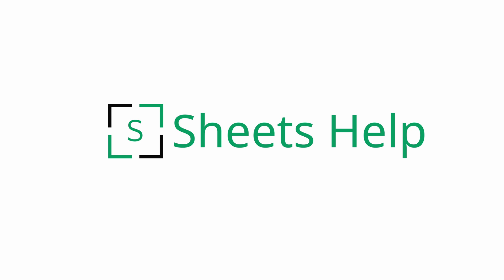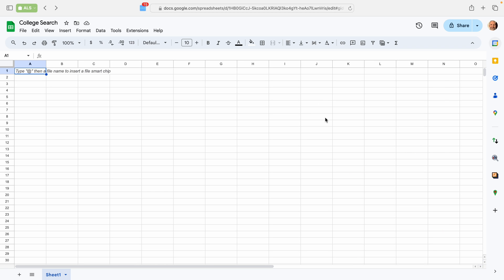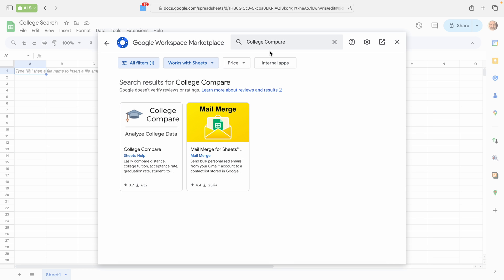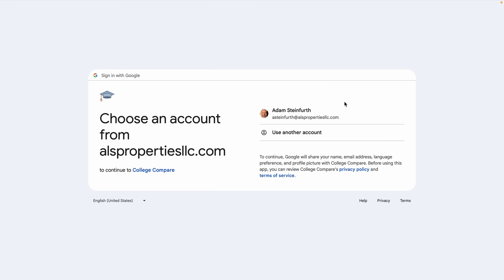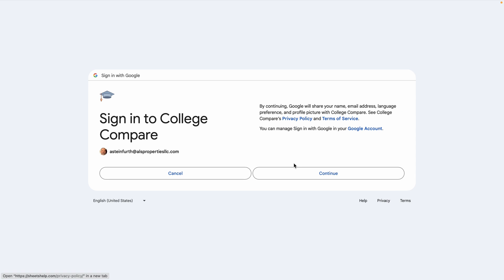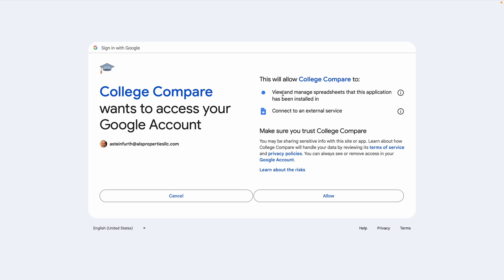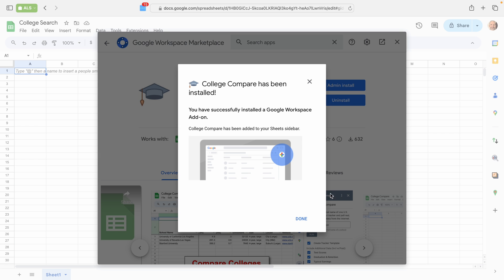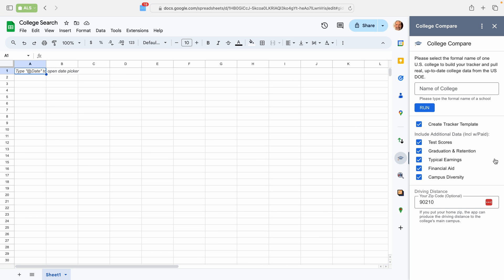How to Install the College Compare Google Sheets Add-On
We'll review the basic steps of adding College Compare to your Google Sheets app. It helps you import the stats of any US college directly into your spreadsheet.